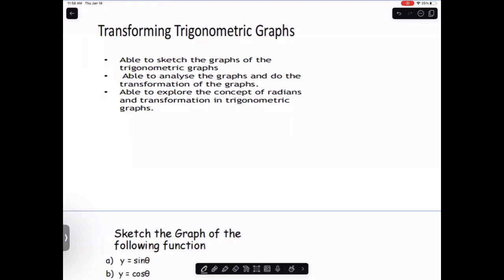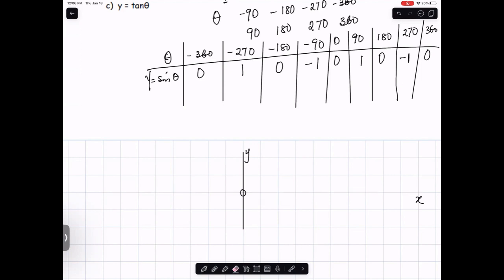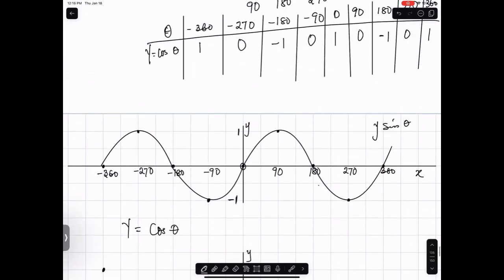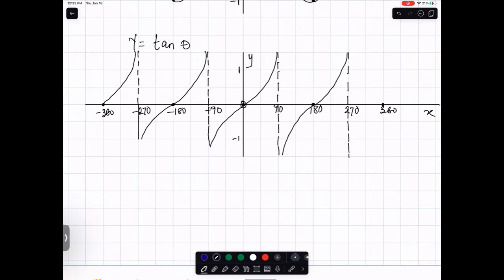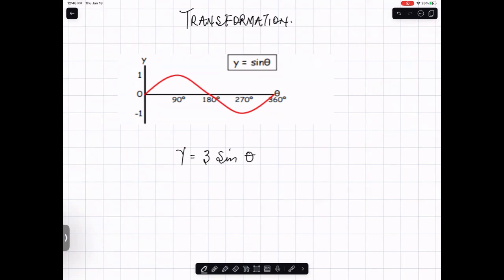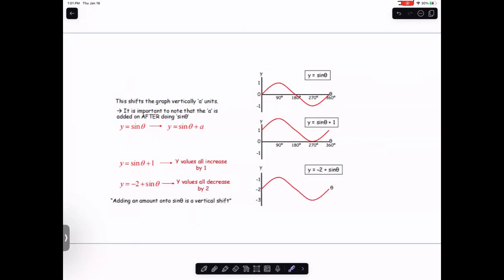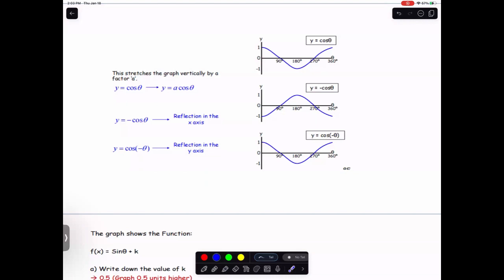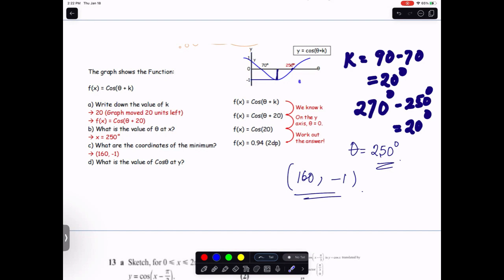INTRODUCTION TO TRIGONOMETRY GRAPHS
How to draw the Graphs of Sine, Cosine and Tangent